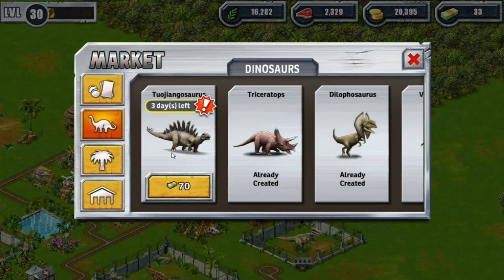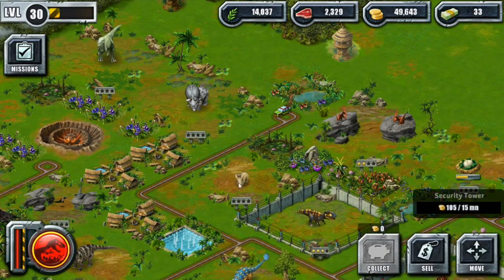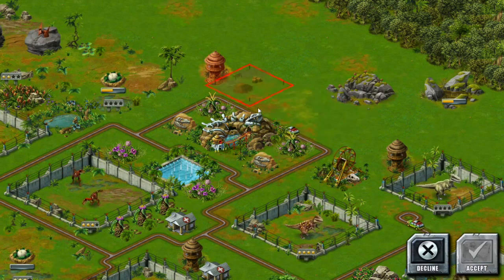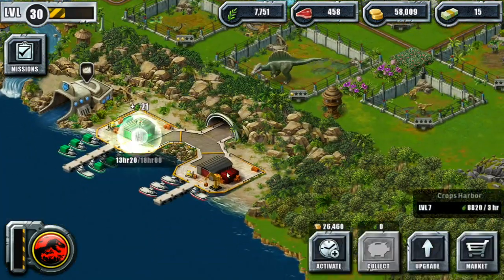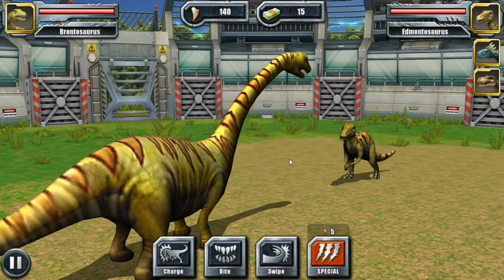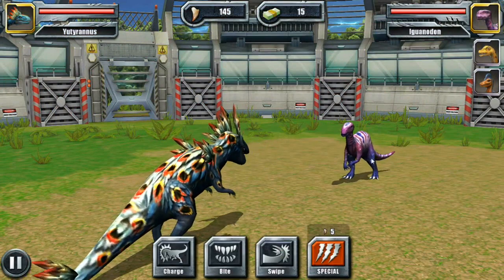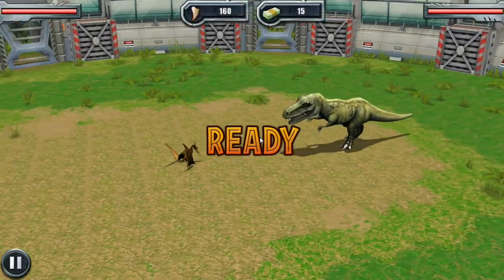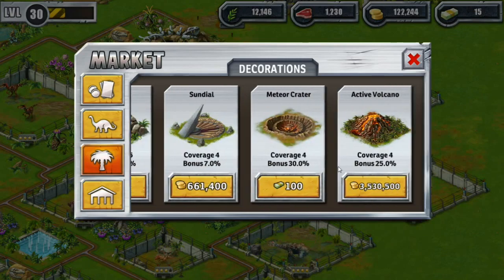Jurassic Park Builder || ROAR OF PROFESSOR ALBERT || Episode #26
After wandering onto a mysterious island it appears we've been tasked with taking care of dinosaurs!! Clearing jungle, building security towers, ordering giant crates of leafy lettuce and fresh meat for all our hungry herbivores and carnivores... just what have we gotten ourselves into?! But then again, who could resist that adorable face on our new baby triceratops?!

Welcome to Jurassic Park Builder, a dinosaur-park simulation game! We've been charged with the task of not only raising dinosaurs, but expanding Jurassic Park as a whole! What adventures will we end up on as we try to conquer this task and discover as many species as we can get our hands on?!